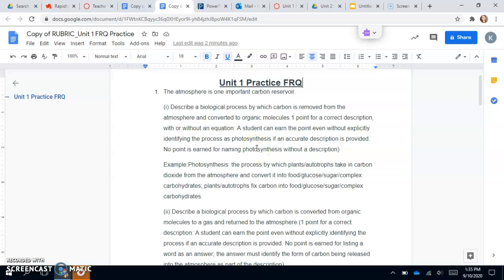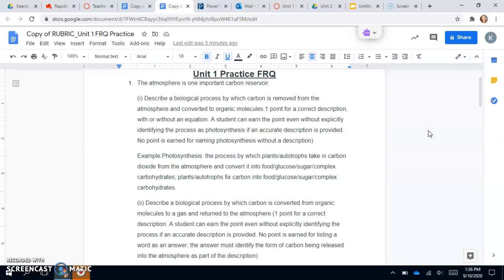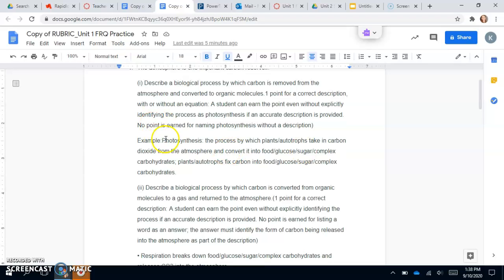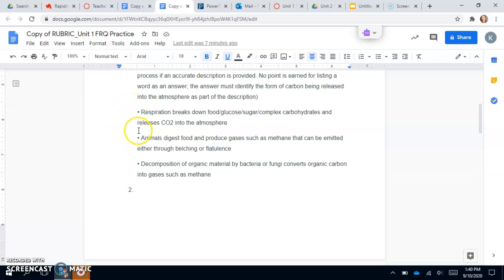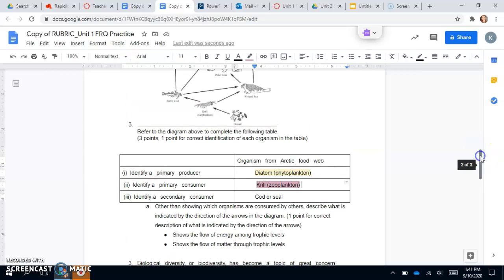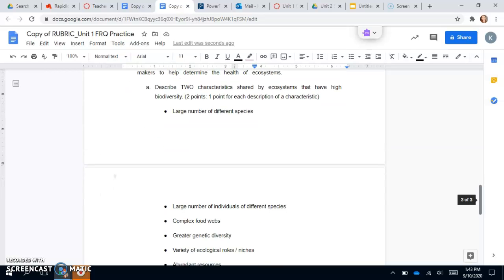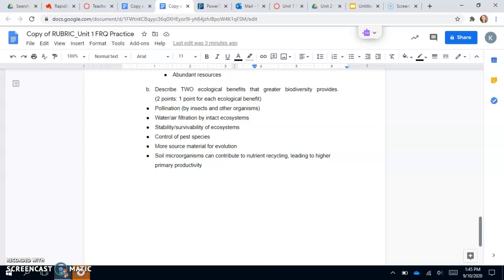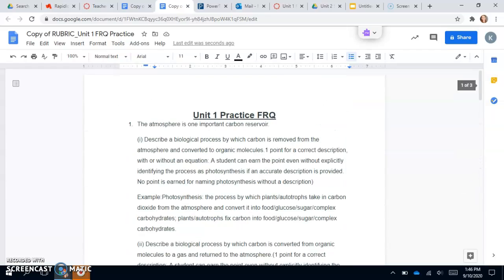U1 FRQ Practice